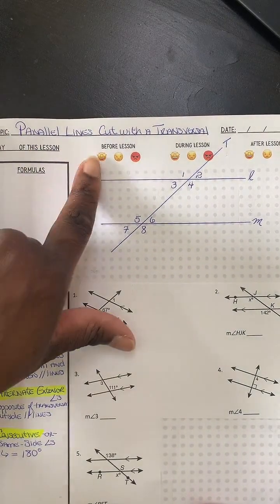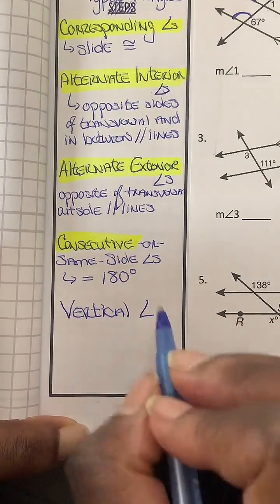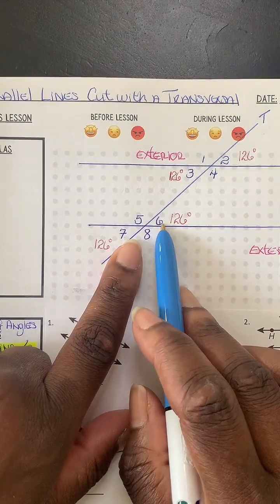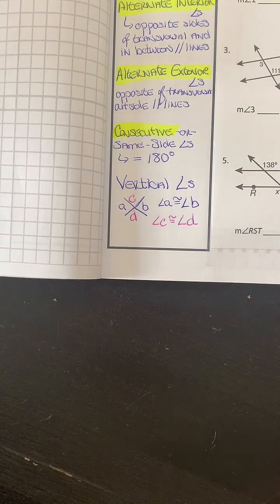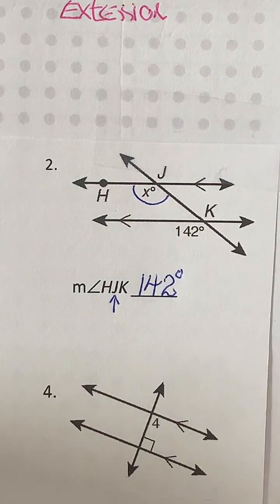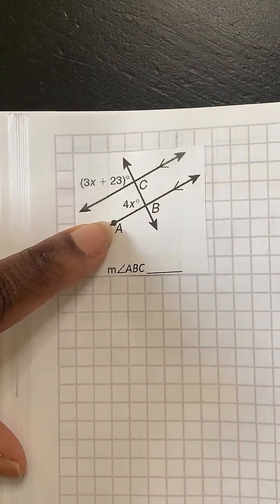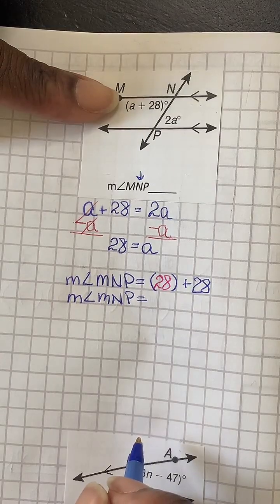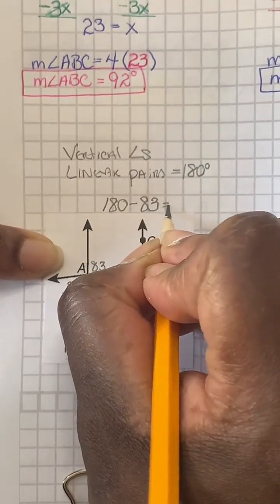🔥 Master Parallel Lines & Transversals | Find Missing Angles FAST! 📐✅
Need help to solve **angle problems with parallel lines and a transversal**? You’re in the right place! This step-by-step tutorial will show you **how to identify and calculate missing angles** using key angle relationships.

✔️ The **8 types of angles** formed by a transversal
✔️ How to find missing angles using **corresponding, alternate interior, alternate exterior, and consecutive interior angles**
✔️ Easy **tricks** to solve problems **faster**
✔️ Real-world examples & practice problems to test your skills!

By the end of this video, you’ll be solving transversal angle problems like a pro! 💪🔥